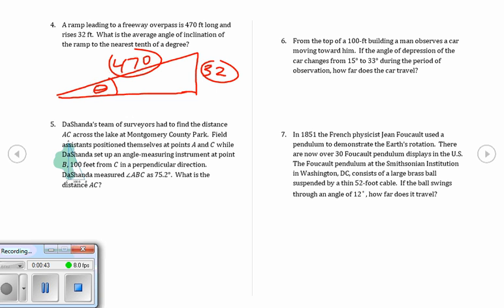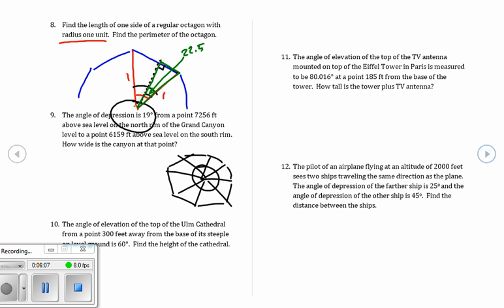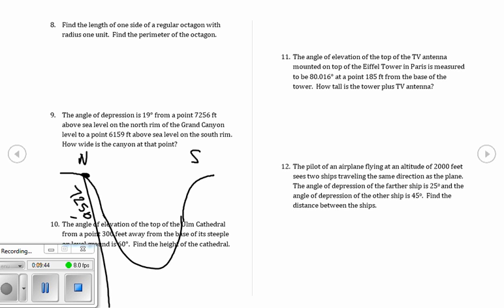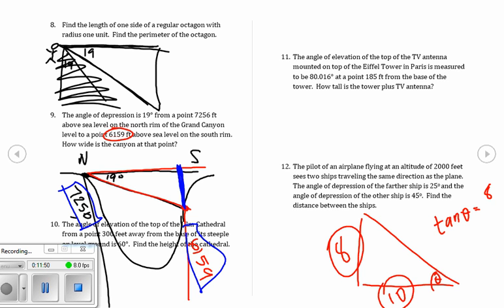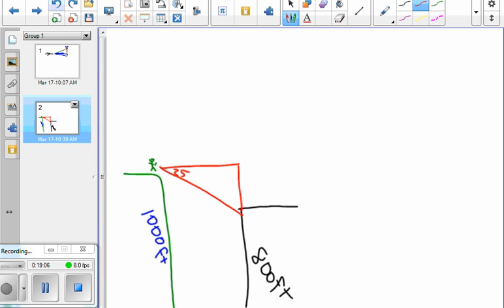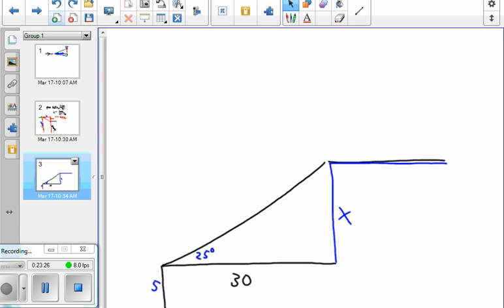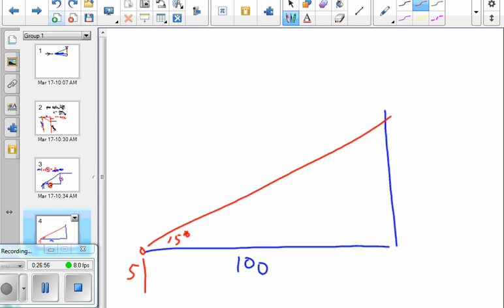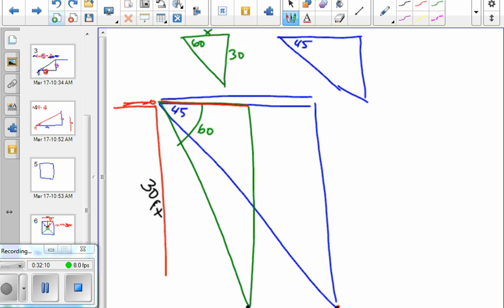March17 1100 Precalc Review for Algebraic Manip 4 on trig word problems